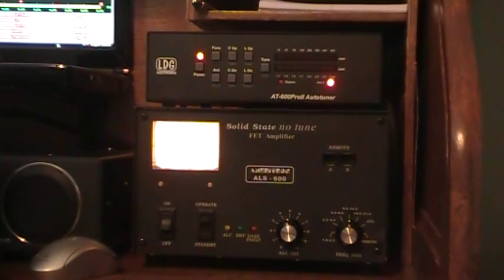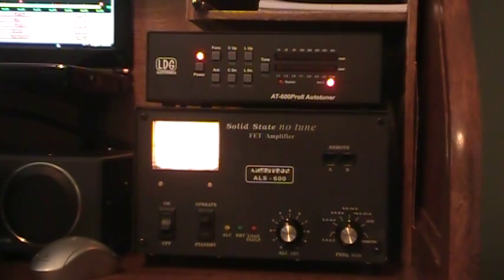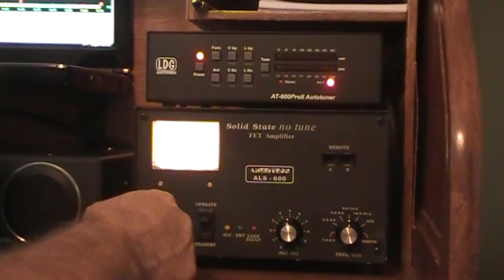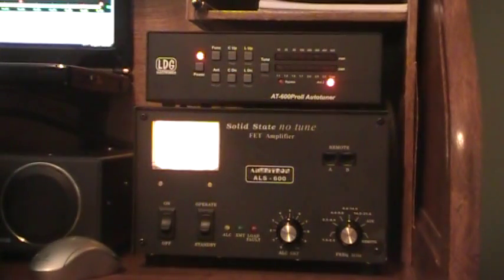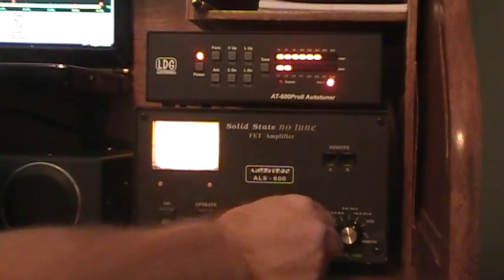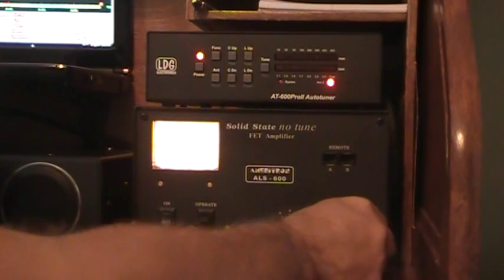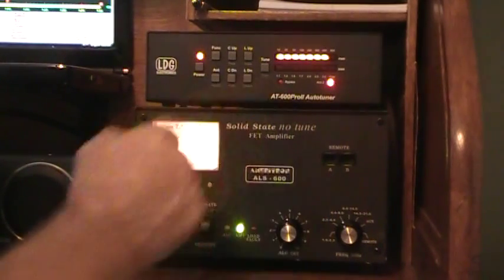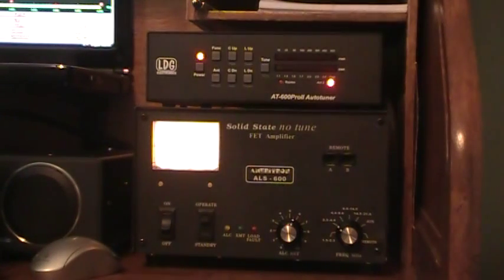LDG- 600ProII Auto Tuner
LDG 600proii auto tuner in use with an Kenwood TS-2000 an Ameritron ALS-600. Multi band Dipole.